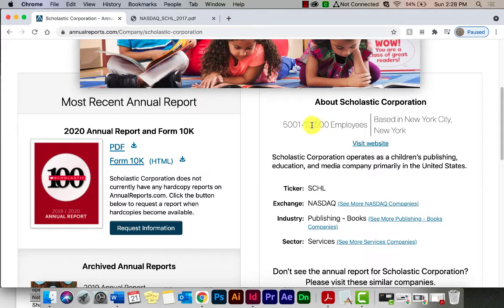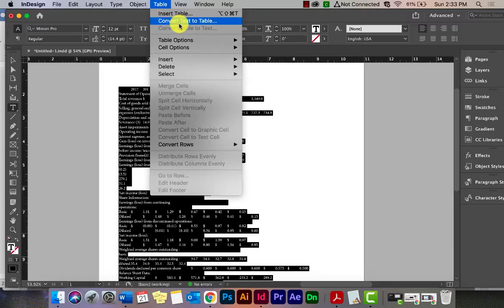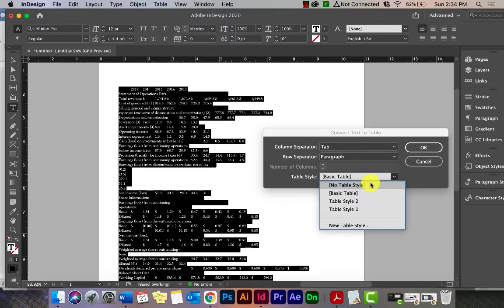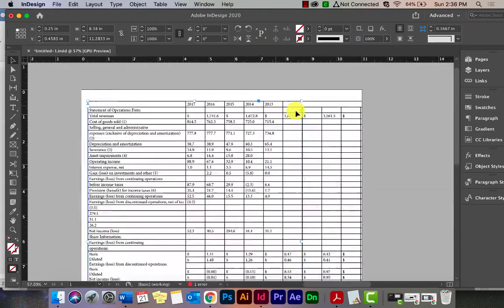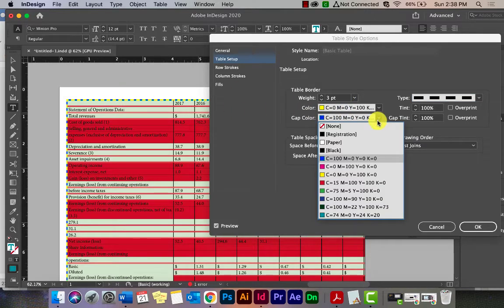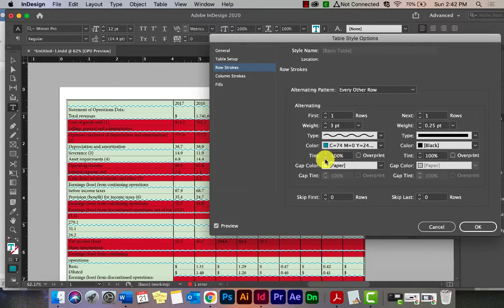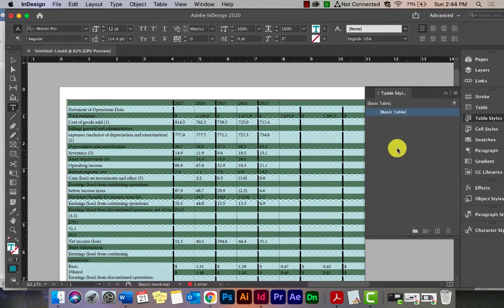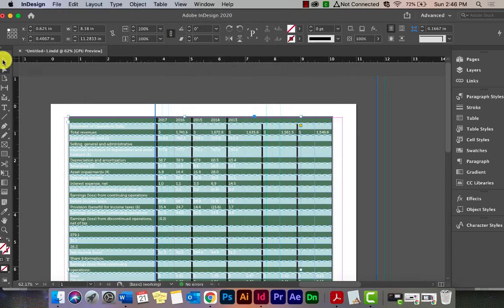Tables in InDesign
Table information on table styles and bringing in information from a pdf into Indesign to convert into an easy table